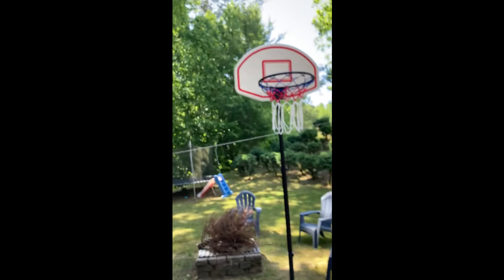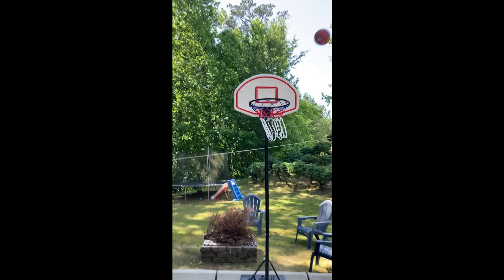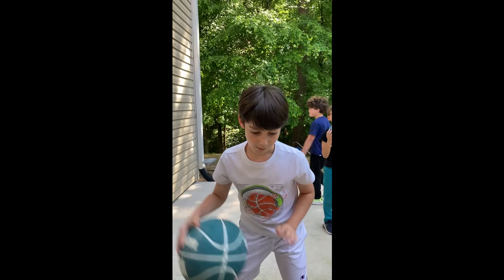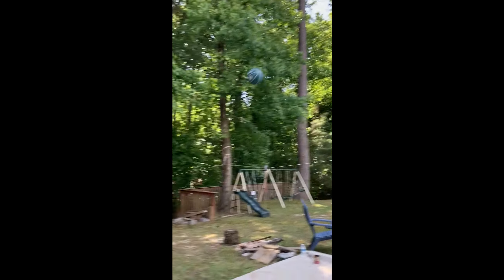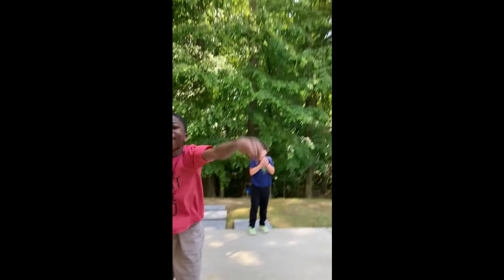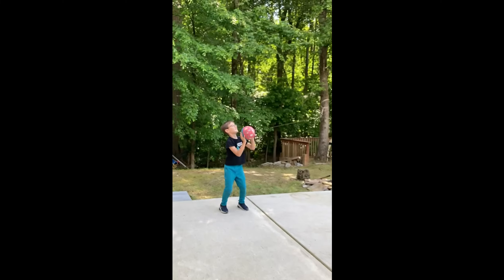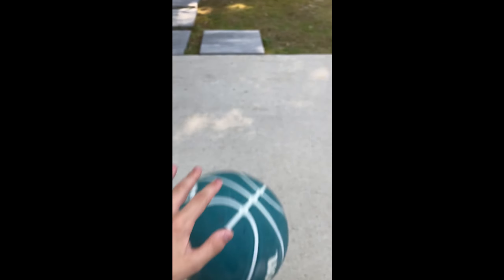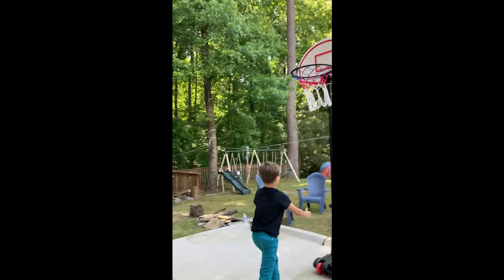Basketball TRICK SHOTS! pt. 1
A short video about me and my friends preforming some trick shots wit a basketball! (As the name suggests).